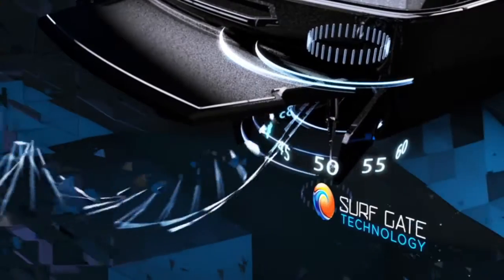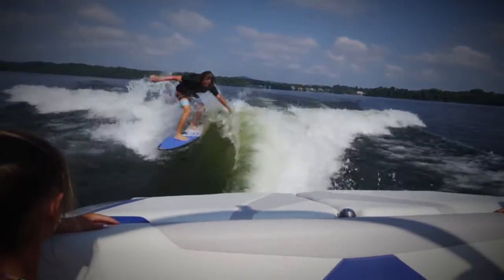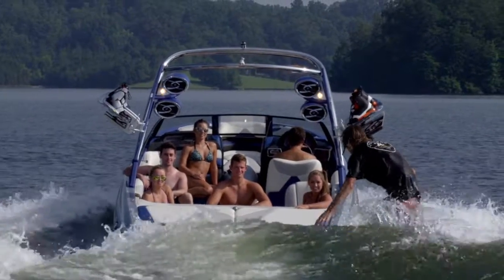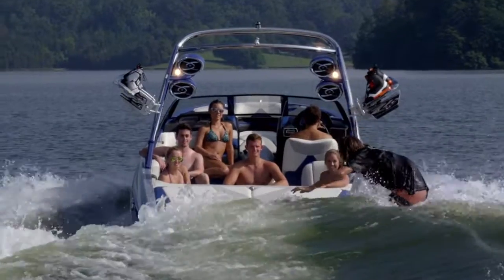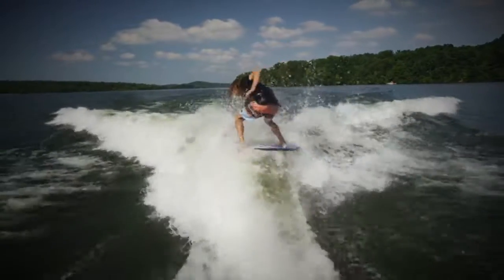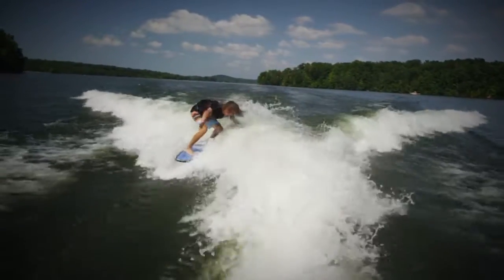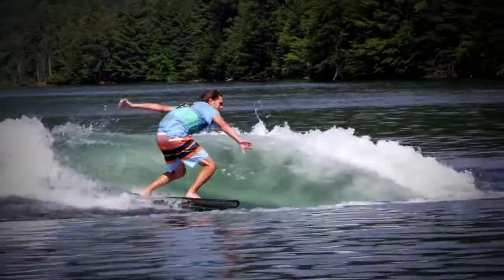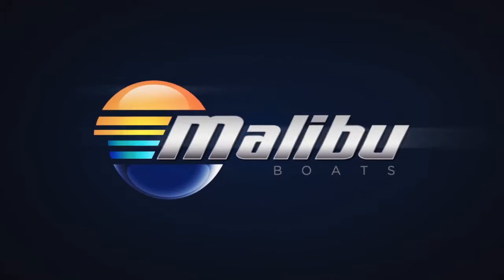Wakesurfing With SURF GATE® By Malibu Boats 2014